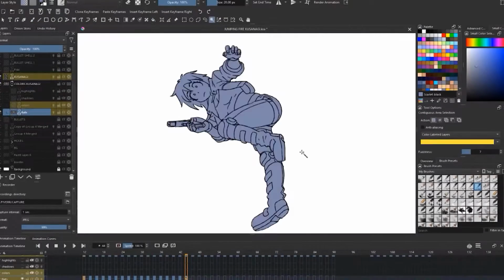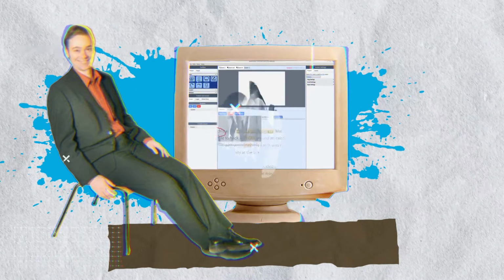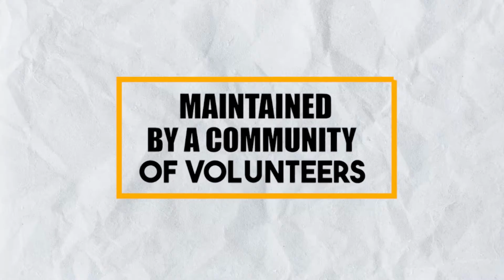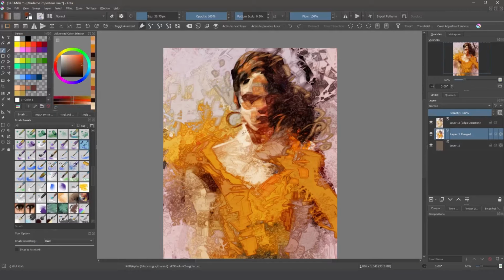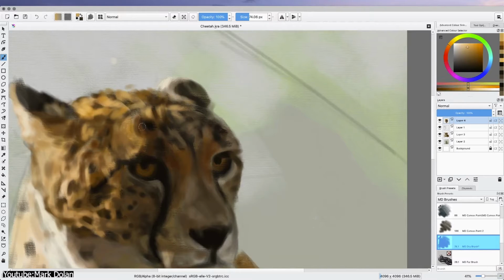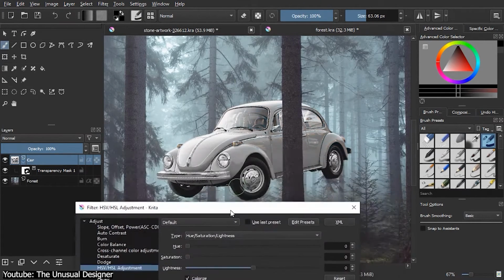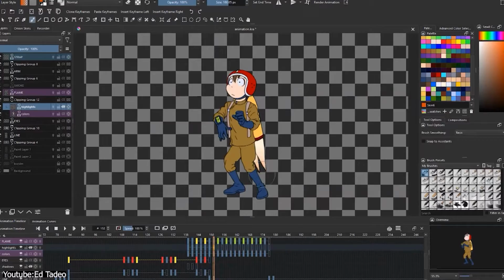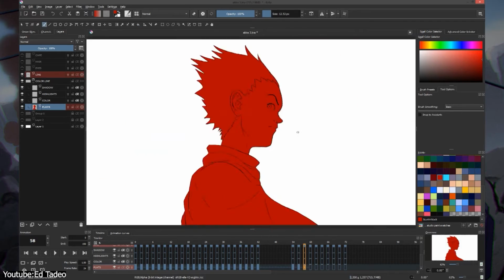Facts You Didn't Know About Krita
Discover hidden Krita facts! From its start to awesome art tools, explore painting, photo edits, animation, and more.

00:00 Intro
00:56 The origin of Krita
01:32 The story behind the name and the mascot
02:08 Maintained by a community of volunteers
02:46 Two variants
03:25 Powerful brush engines
04:11 First Worldwide HDR painting app
04:44 Advanced Filters
05:29 Krita isn't just for painting
06:12 Good for animation
06:50 You can code on Krita ( python scripting)
07:10 You can manually fix any bugs
07:38 A tough competitor for Photoshop